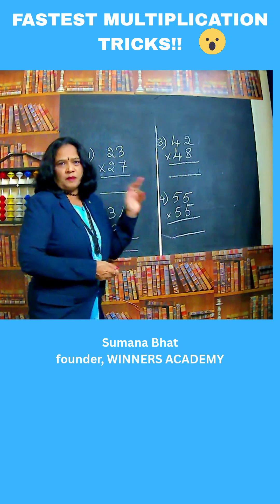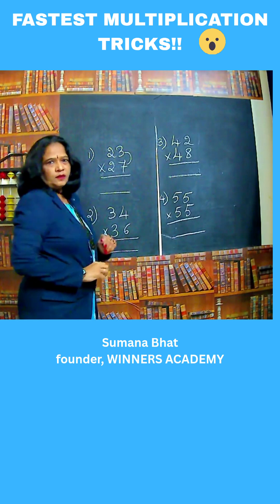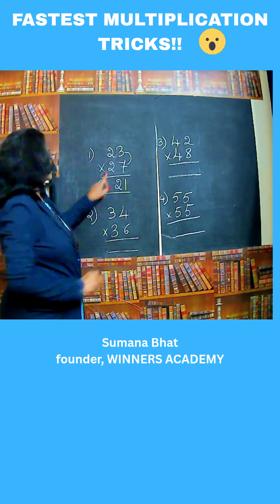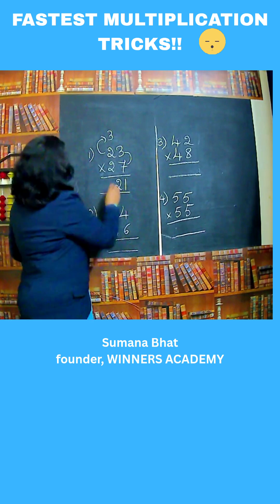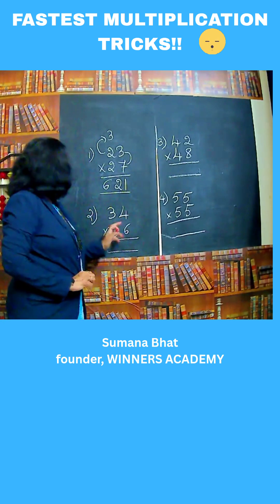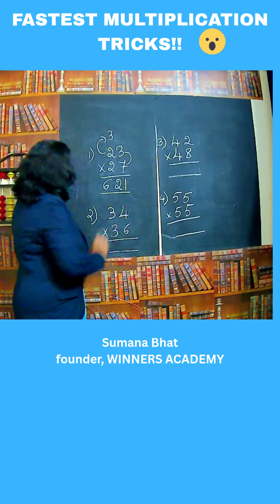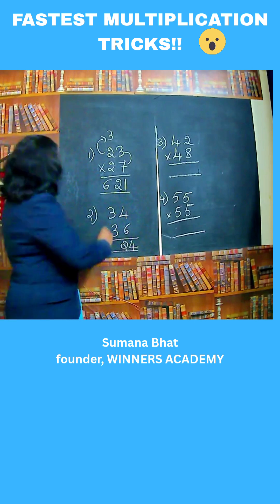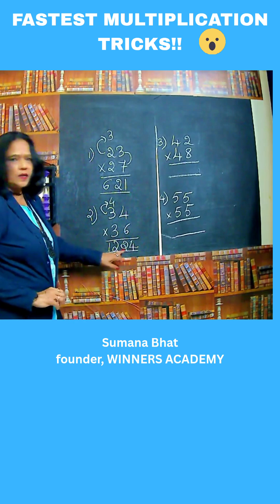Rapid Multiplication!!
Multiply Like a Human Calculator – Vedic Math’s Fastest 2-Digit Trick!

Multiply 2-Digit Numbers in Seconds with Vedic Math Tricks! 💥"

Unlock the secrets of rapid multiplication with this powerful Vedic Math technique! In this video, I’ll show you how to multiply two 2-digit numbers faster than ever before – no calculator needed! Master this mind-blowing trick and impress everyone with your lightning-fast math skills.

What You’ll Learn in you regular course?

✅ Step-by-step explanation of the Vedic Math method
✅ Practical examples to solidify your understanding
✅ Tips to practice and speed up your calculations

🔥 Perfect for:

Students preparing for competitive exams

Anyone looking to sharpen their math skills

Math enthusiasts who love quick tricks

Ready to become a human calculator? Hit the play button and let’s multiply like a pro! 👍💯

multiplylikeahumancalculator–vedicmath’sfastest2-digittrick! multiplylikeahumancalculator–vedicmath’sfastest2-digittrick!and